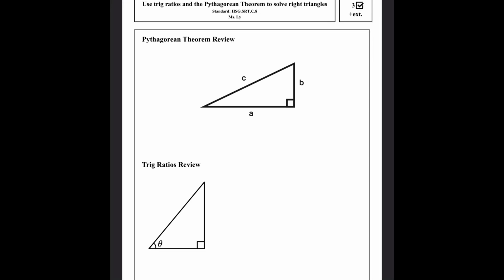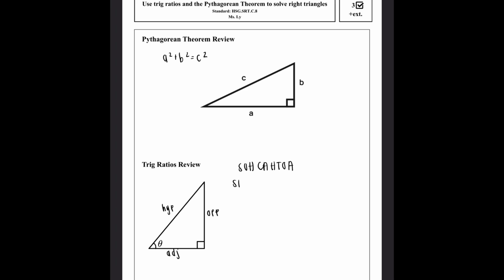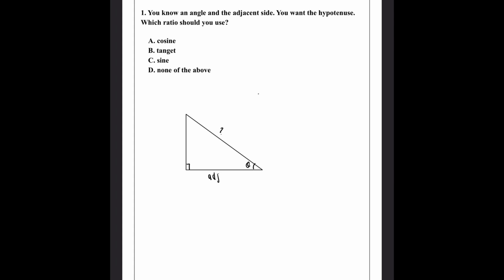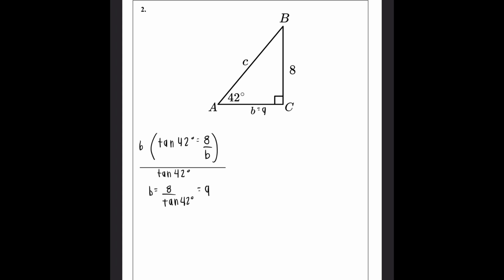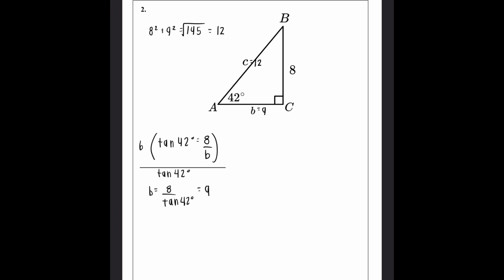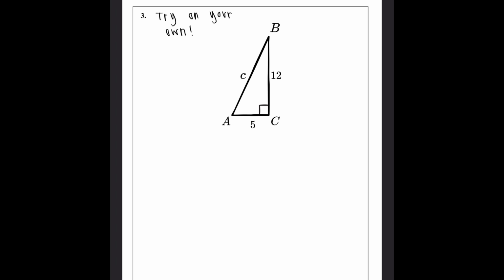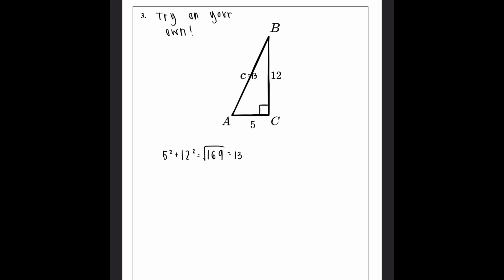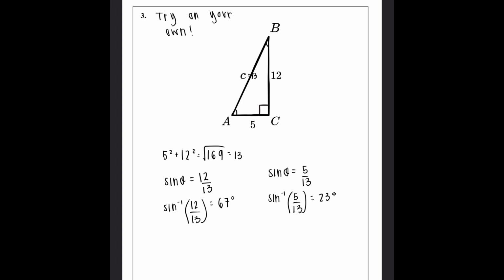HSG.SRT.C.8: Using trig ratios and Pythagorean Theorem to solve right triangles